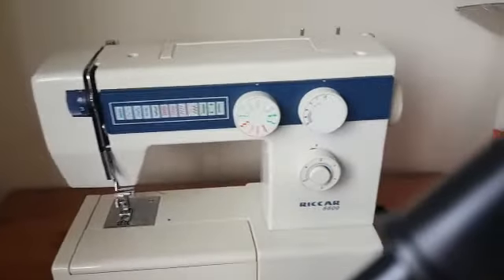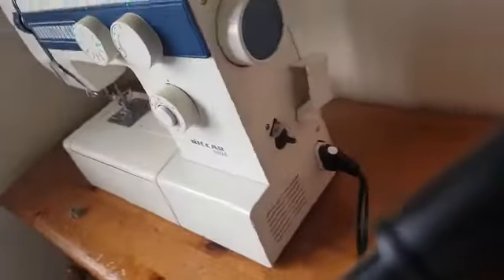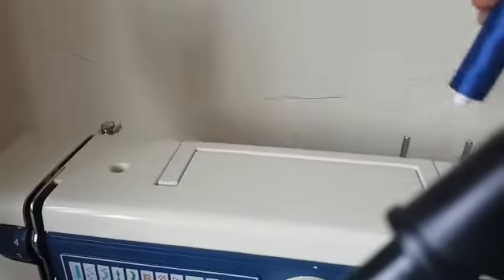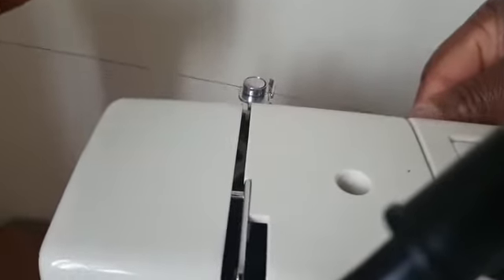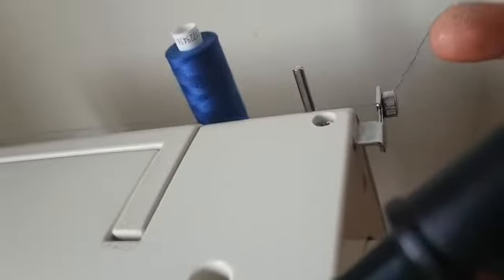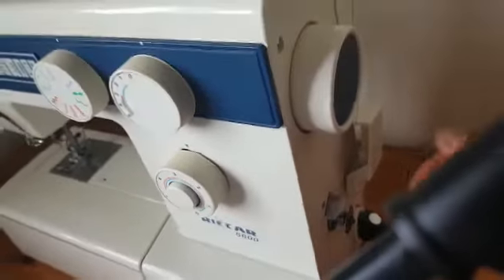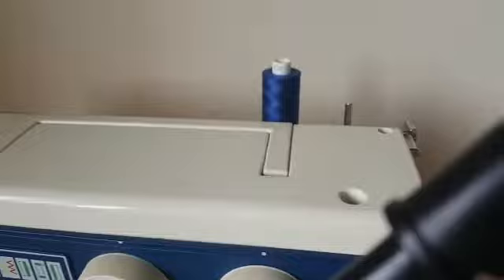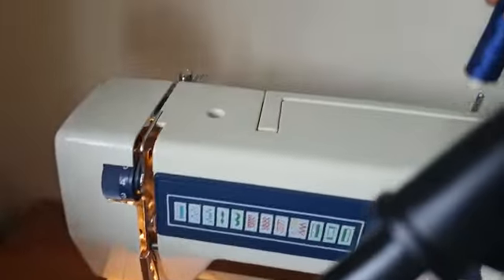RICCAR SEWING MACHINE (MODEL 5600) PART 1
How to wind the bobbin on Riccar 5600 sewing machine.